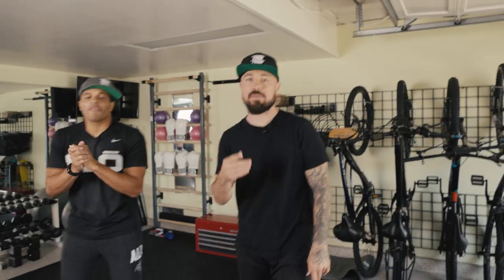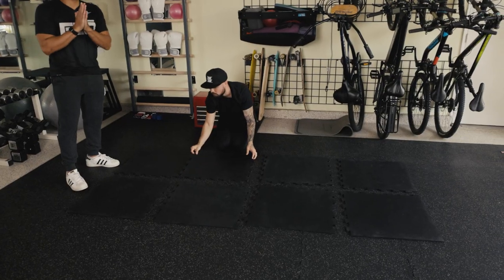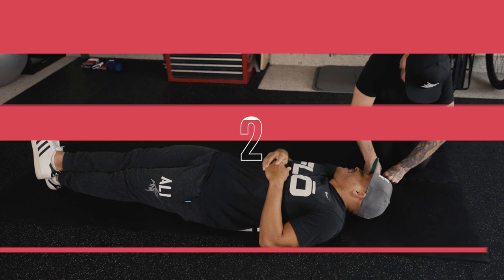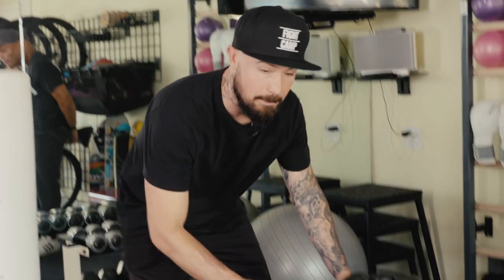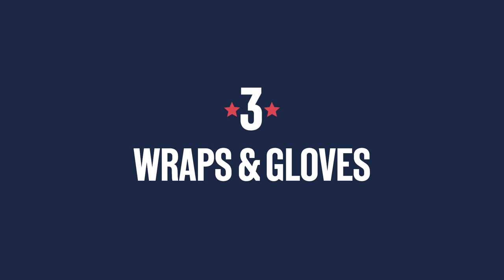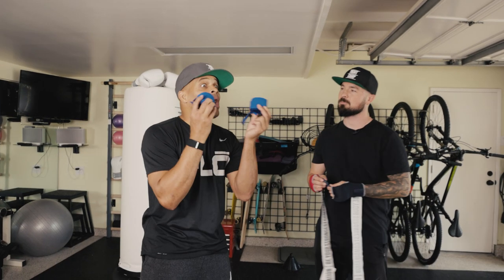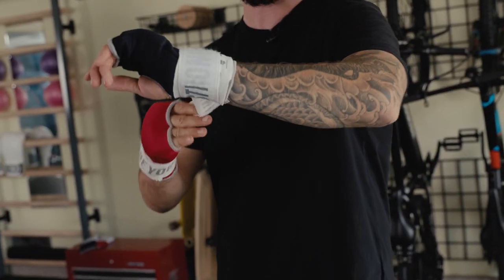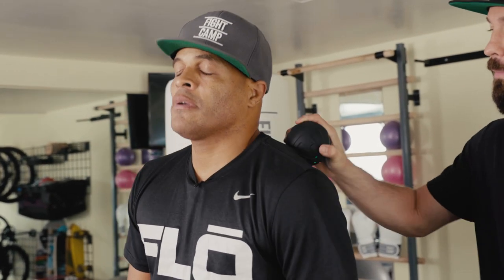HOW TO SET UP A BOXING GYM AT HOME | 5 TIPS FOR SMALL SPACES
We've seen some pretty sweet looking home boxing gyms within the FightCamp Community.  It doesn't have to be fancy though! FightCamp Trainers Aaron & Flo Master walk you through 5 basic tips for setting up your at-home boxing gym with a small amount of space and a few key items.

1. Flooring (Side Note: the mat is actually 8' x 4' WHOOPS!)
2. The Heavy Bag
3. Wraps & Gloves
4. Keep it Clean
5. Customize

▸ Here's a few options to get boxing (or kickboxing) with FightCamp

▸ Track your workouts like a champion by downloading the FightCamp Training Journal for free

Chapters:
0:00 - Introduction
0:23 - Flooring
2:06 - The Heavy Bag
4:22 - Wraps & Gloves
6:09 - Keep it Clean
6:49 - Customize
7:29 - Wrap-Up